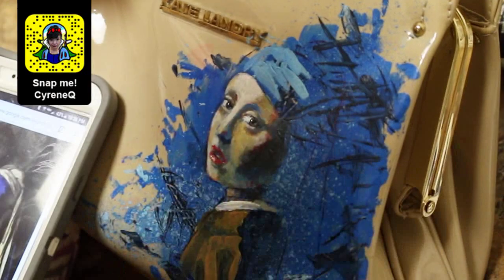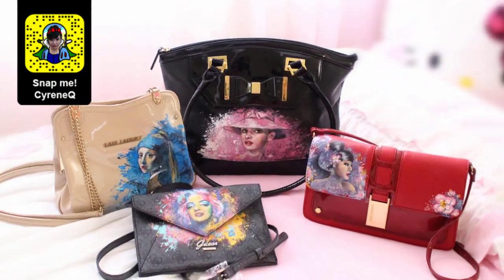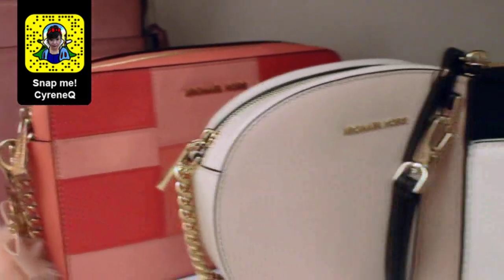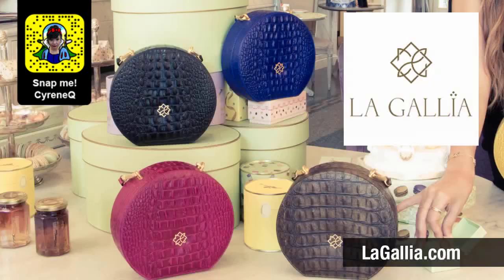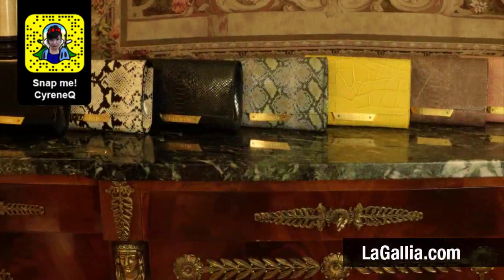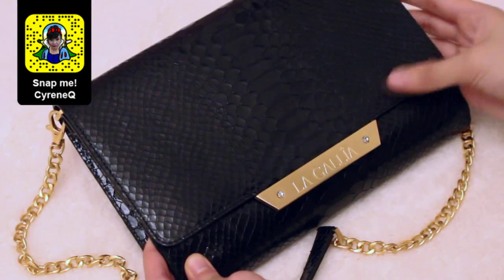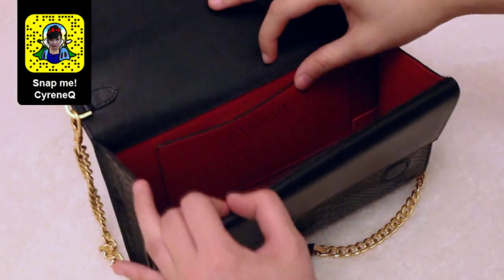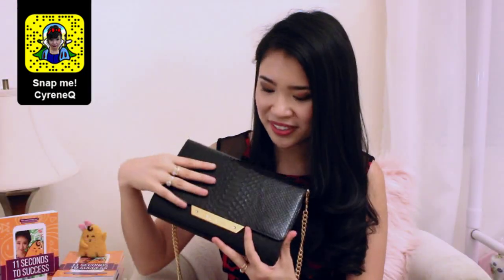Painting on a Luxury Leather Handbag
Hand painted La Gallia luxury handbag.